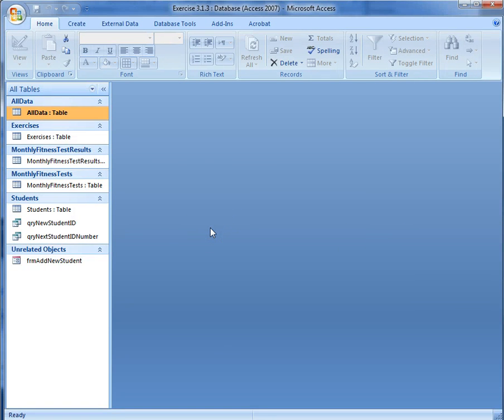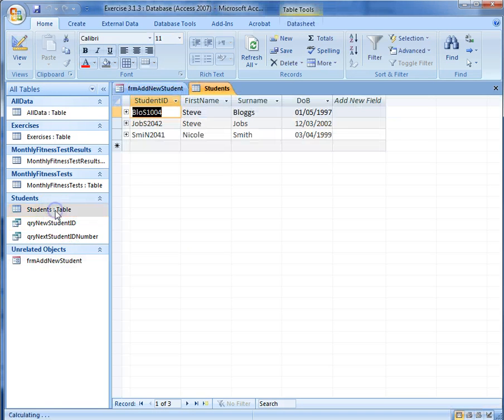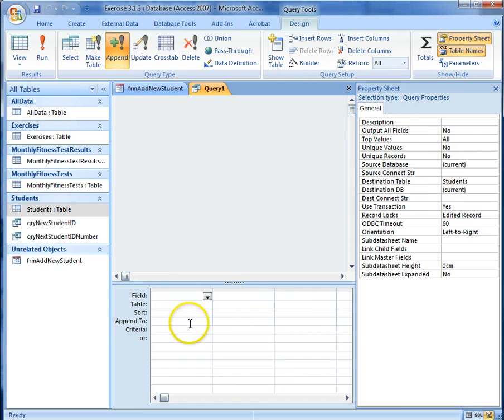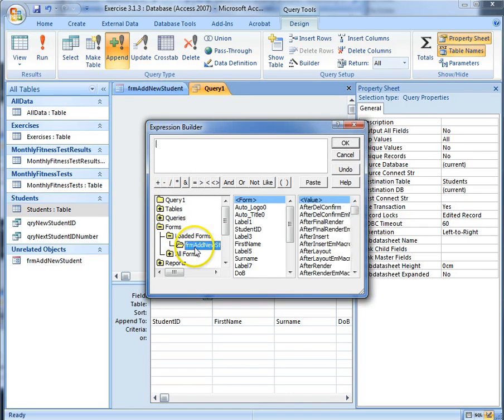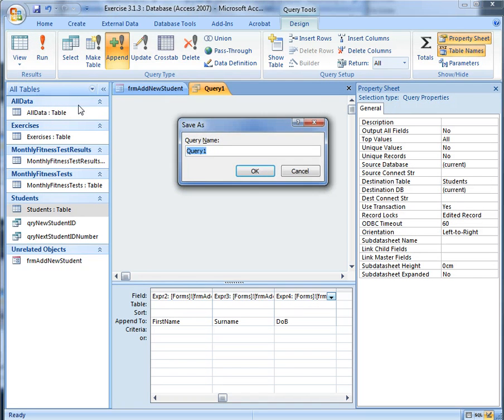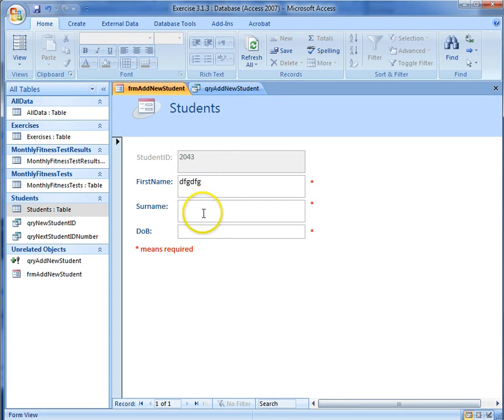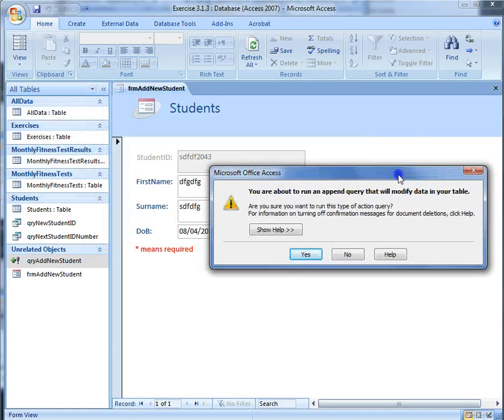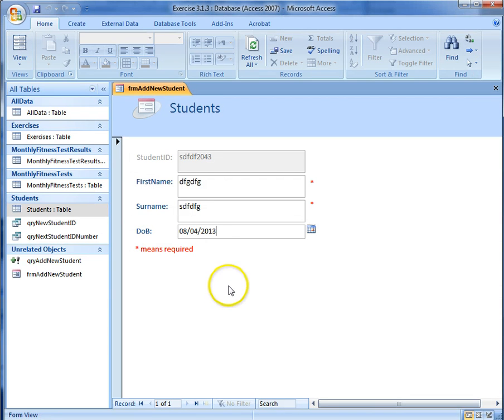3 1 3AppendNewStudentQuery